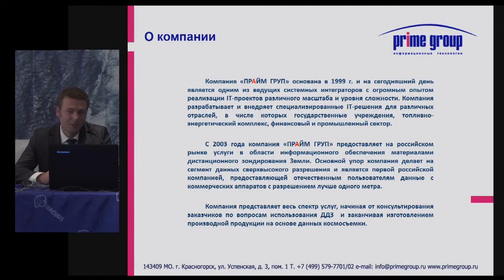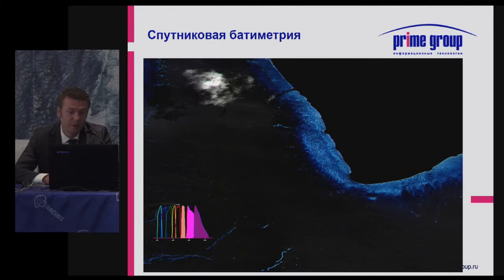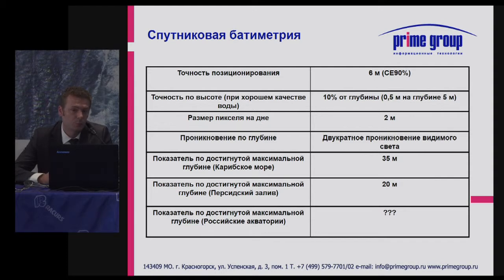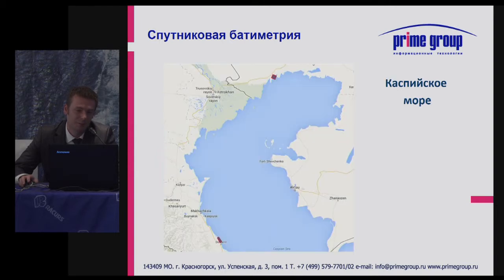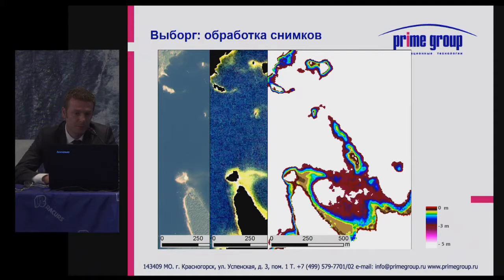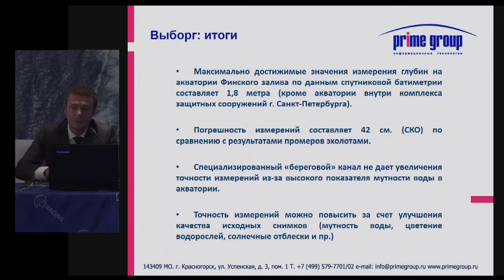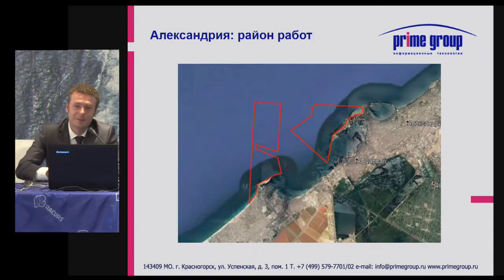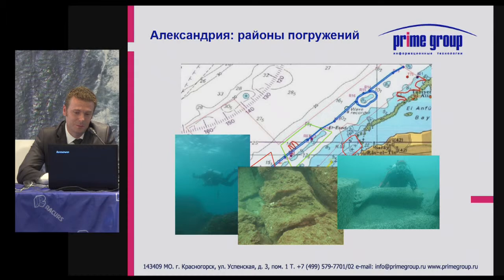Earth Remote Sensing Data for extraction coastal information and bathymetry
Stanislav Kaniukov, Head of RSD solutions division, PRIME GROUP, Russia